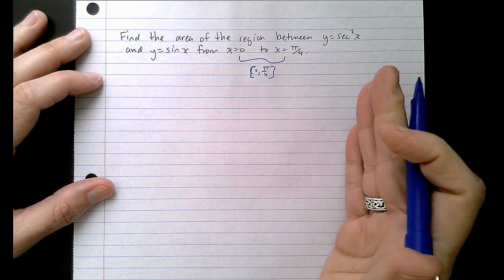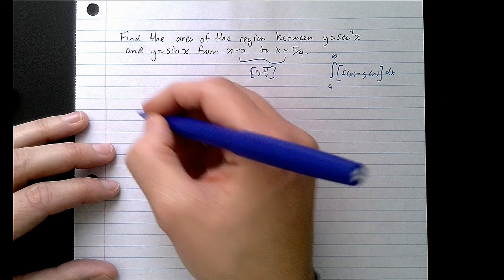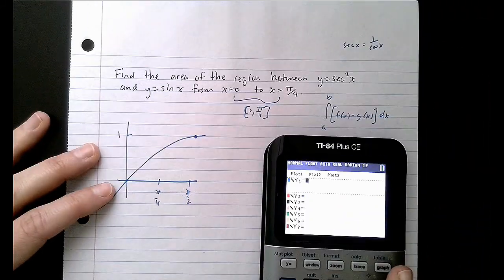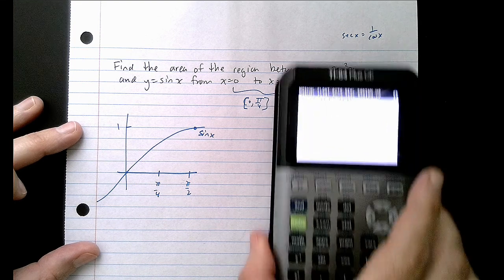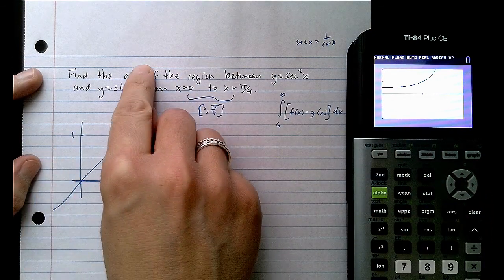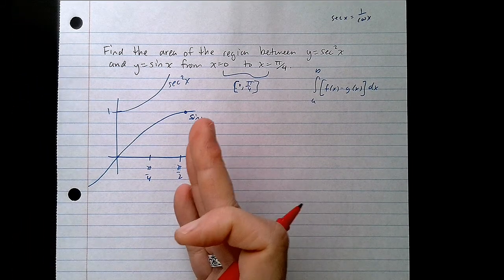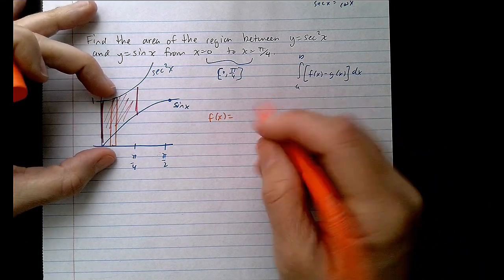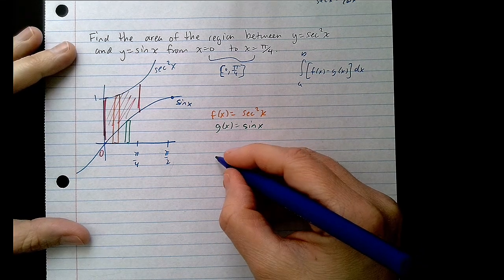Area between Curves #2